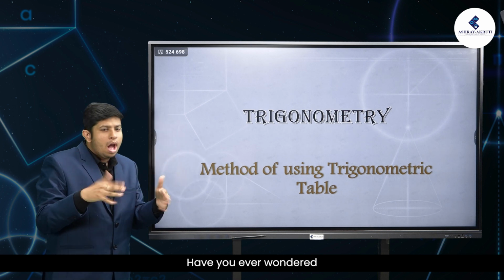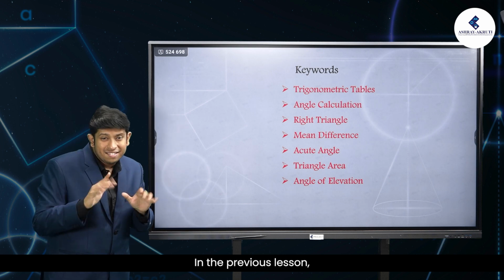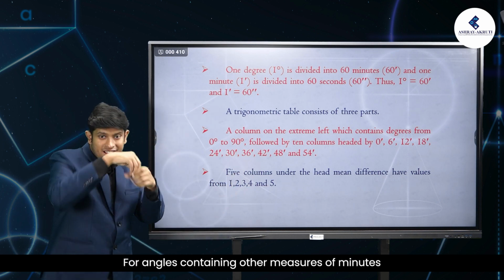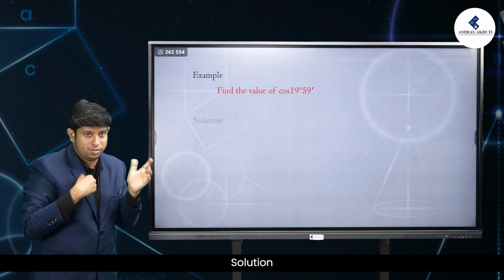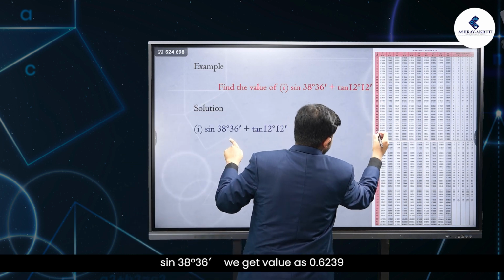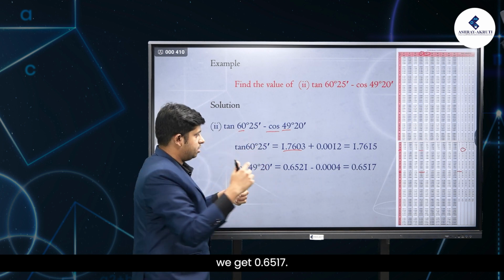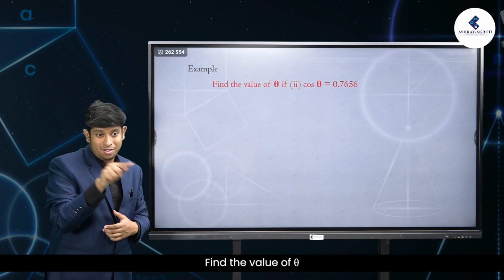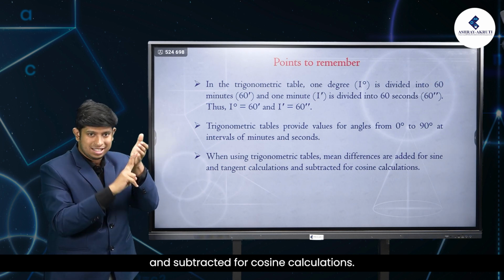Lessons in sign Language for H.I I 10th Maths I Trigonometry I Method of using Trigonometric Table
Learn how to use trigonometric tables to solve angle calculations in this educational video! Discover how trigonometry helps calculate distances and angles, even without fancy equipment. From understanding minute and second divisions to applying mean differences, this video simplifies trigonometry for easy comprehension. Perfect for students seeking to enhance their mathematical skills in a clear and straightforward manner!